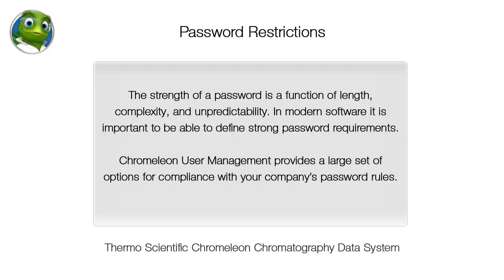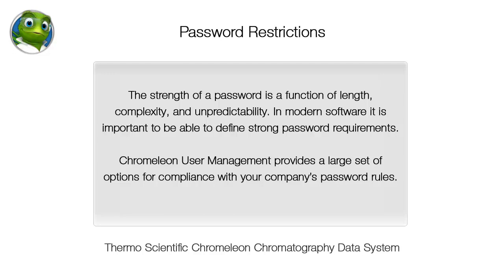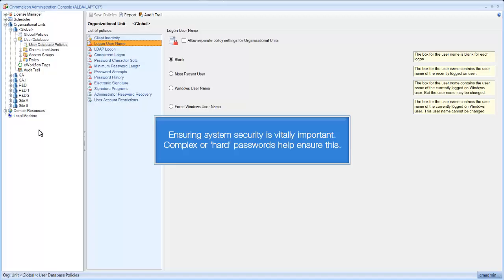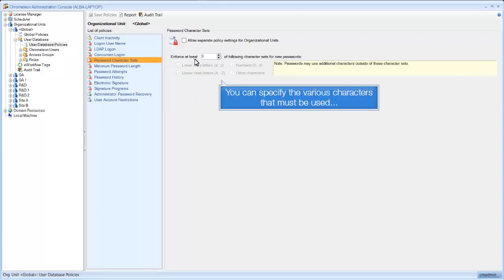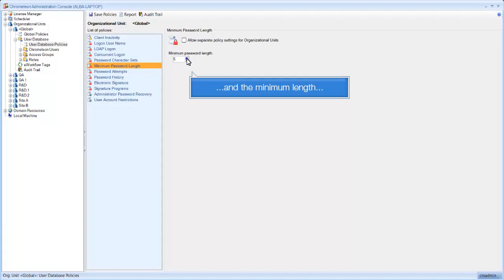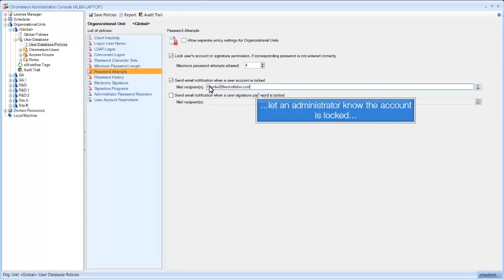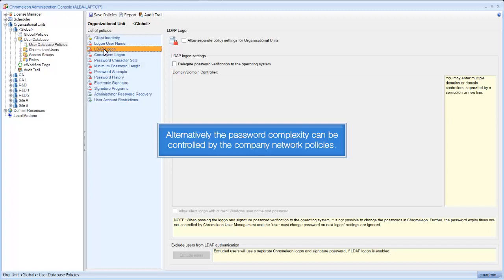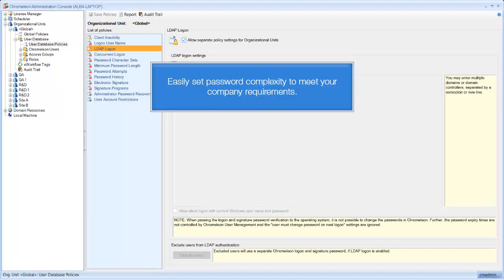Video 67 Thermo Scientific Chromeleon Password Restrictions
Chromeleon CDS User Management provides options to define strong password requirements, for compliance with your company’s password rules.